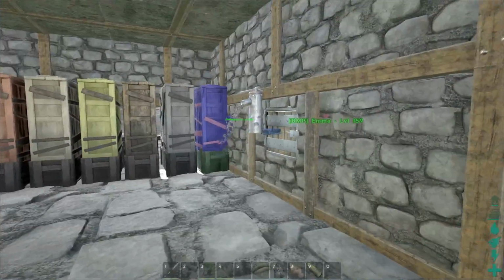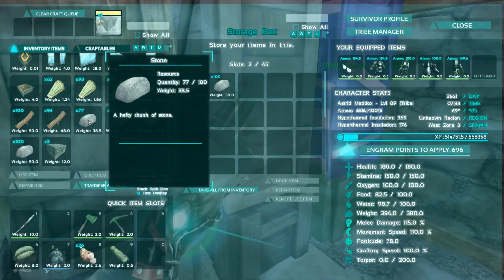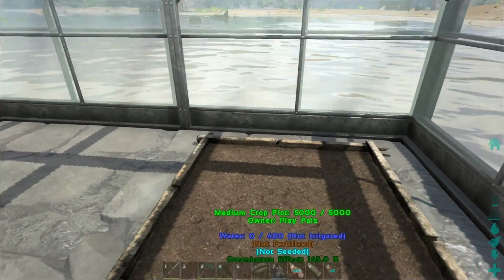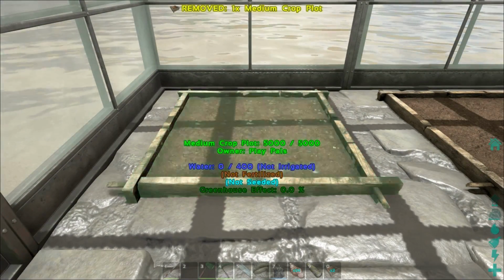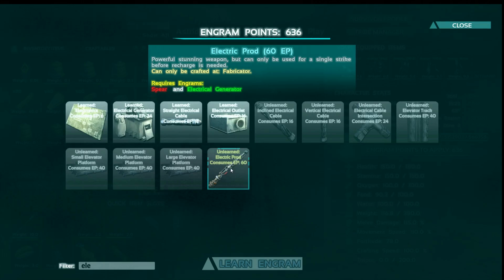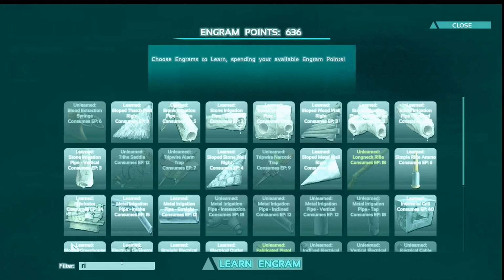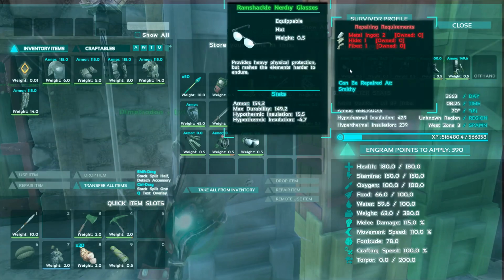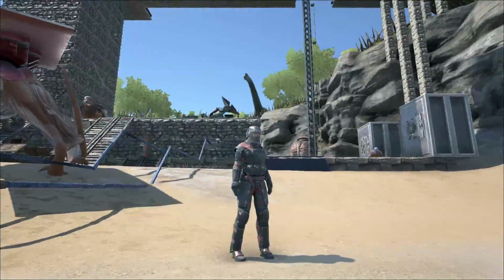ARK Adventures S02E46 - Riot Gear Armor and Greenhouse!